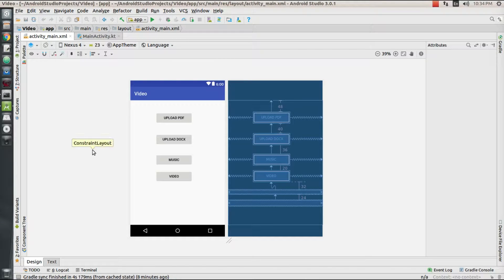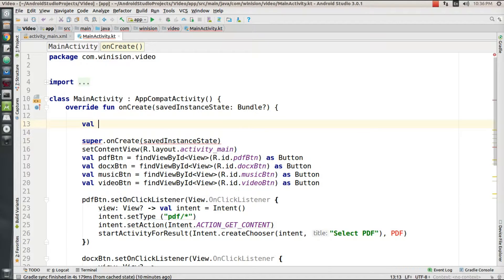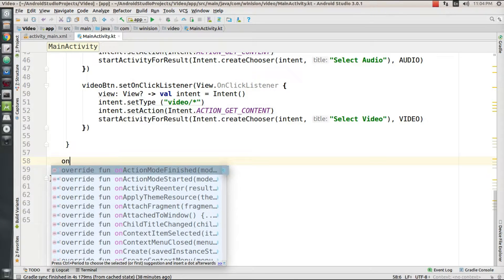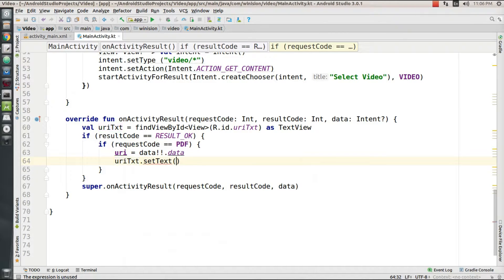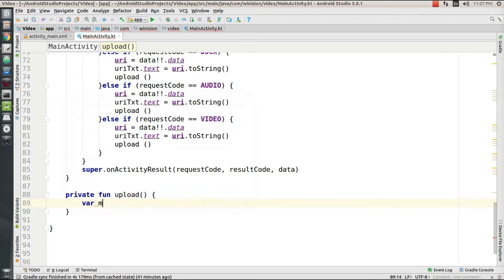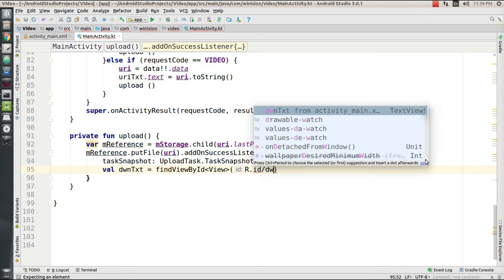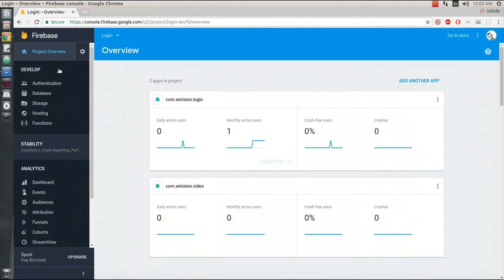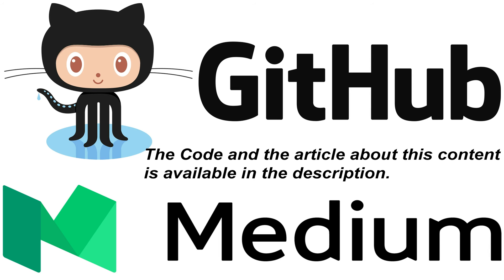Uploading Videos, Audio, PDF, DOCX to Firebase Storage using Kotlin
How to upload video, audio pdf or docx to your firebase storage.
We gonna upload video, audio, pdf and document files to our firebase storage bucket using Kotlin.
If you have doubts mention it in the comments or DM through instagram